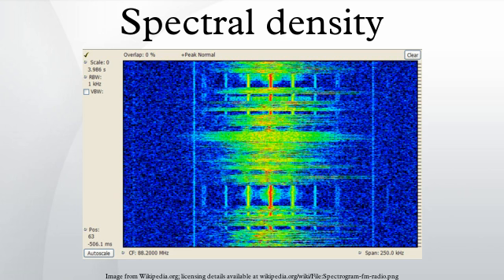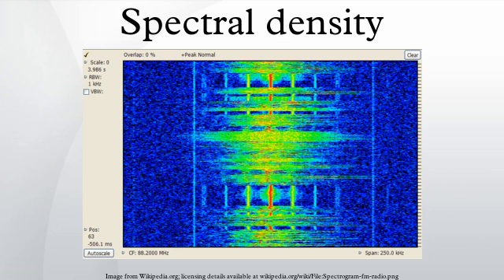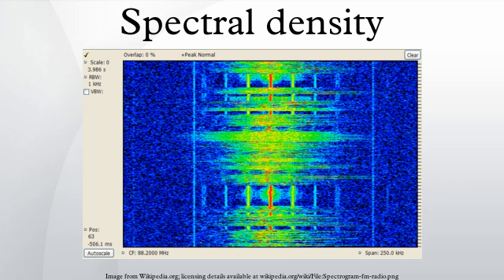Spectral density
The (power) spectrum of a time-series  (often, in electrical engineering applications, the voltage amplitude of a signal), describes how the variance of the data  is distributed over the frequency components into which  may be decomposed. This distribution of the variance may be described either by a measure  or by a statistical cumulative distribution function the power contributed by frequencies from 0 up to . Given a band of frequencies , the amount of variance contributed to  by frequencies lying within the interval  is given by . Then  is called the spectral distribution function of . Provided  is an absolutely continuous function, then there exists a spectral density function . In this case, the data or signal is said to possess an absolutely continuous spectrum. The spectral density at a frequency  gives the rate of variance contributed by frequencies in the immediate neighbourhood of  to the variance of  per unit frequency.
The nature of the spectrum of a function  gives useful information about the nature of , for example, whether it is periodic or not. The study of the power spectrum is a kind of generalisation of Fourier analysis and applies to functions which do not possess Fourier transforms.